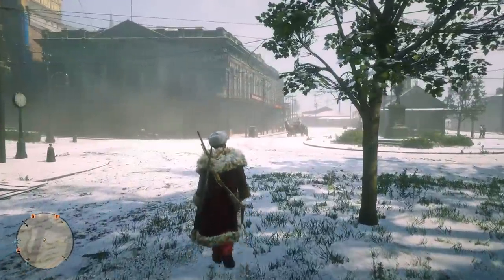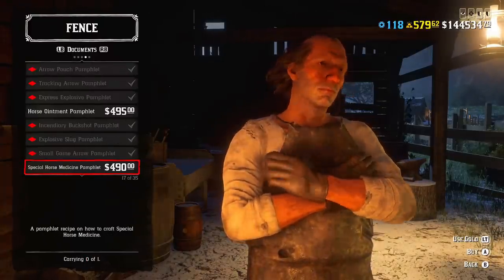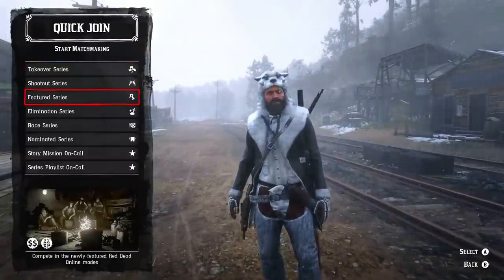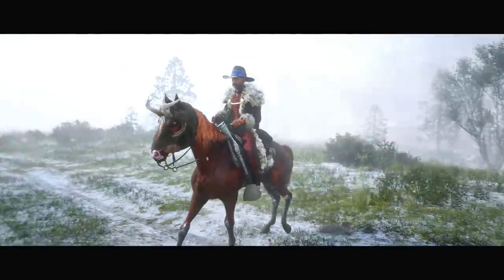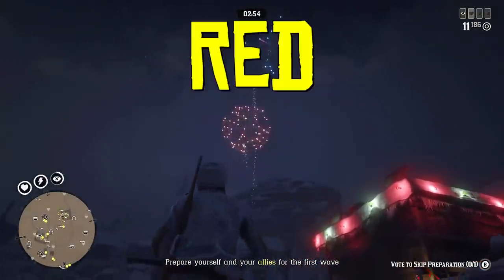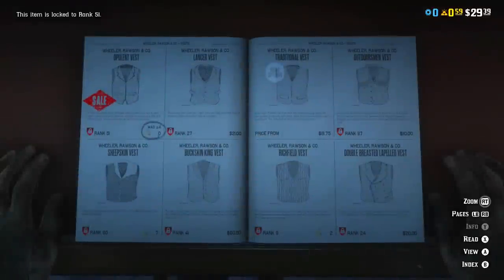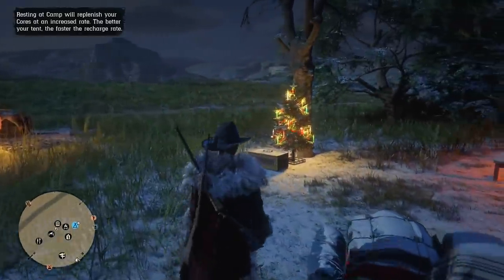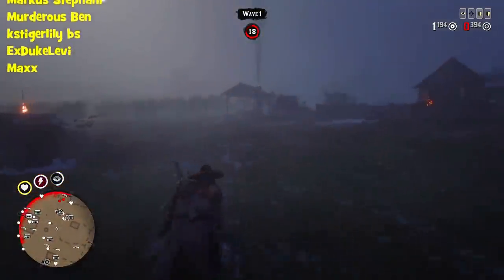Snow and New Content! Winter Update in Red Dead Online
Winter Update in Red Dead Online: Snow, Winter Call to Arms and PVP Maps, Free Clothing and Winter Weapon Variants. Also bonuses and discounts in addition to free community outfits and free items.